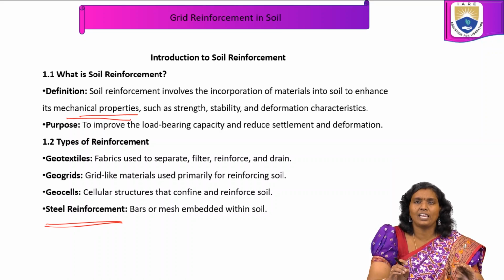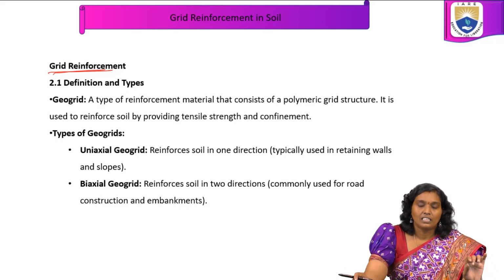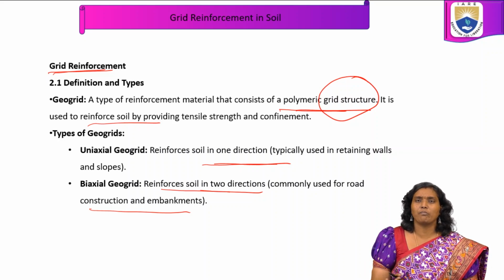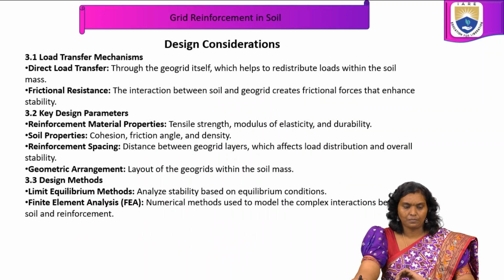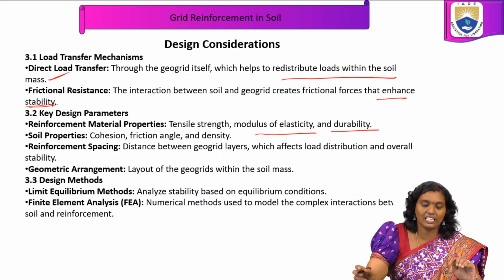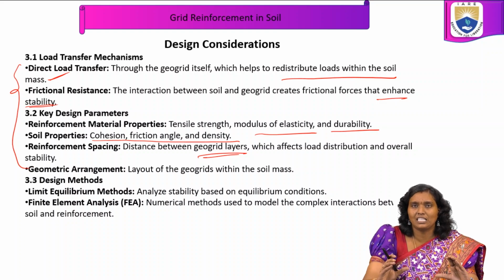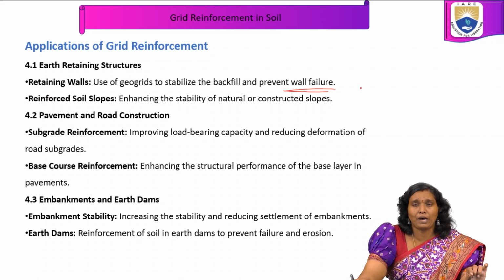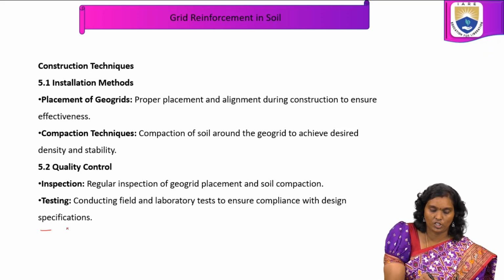Grid Reinforcement in Soil by Dr. R Ramya Swetha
Grid Reinforcement in Soil by Dr. R Ramya Swetha | IARE

Telangana, India.